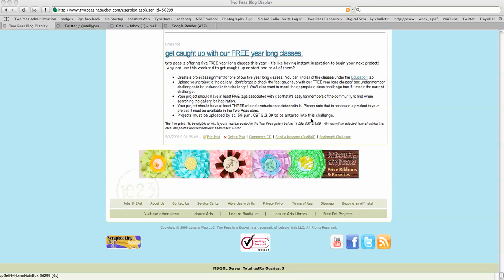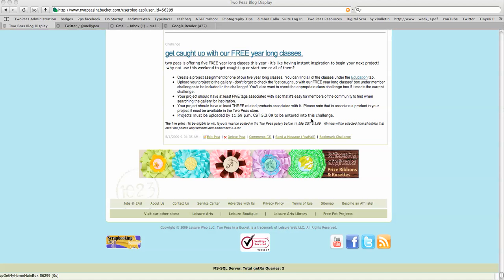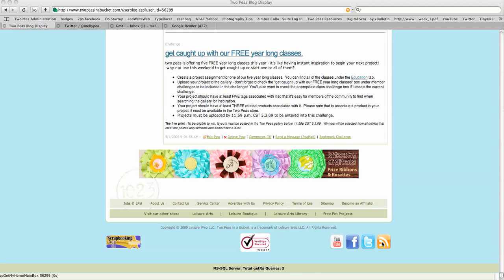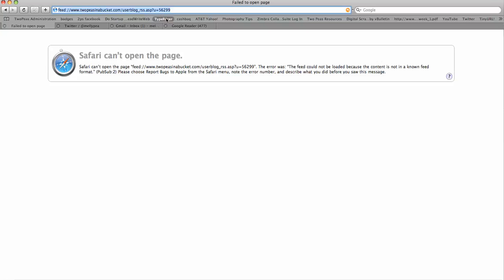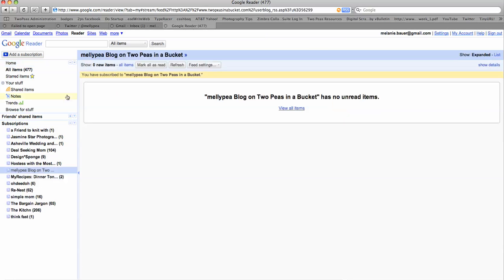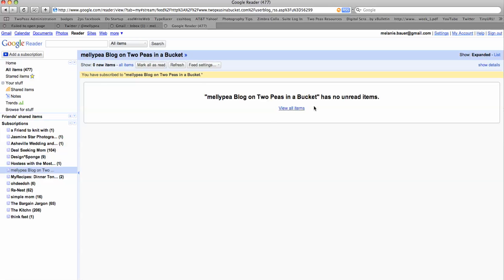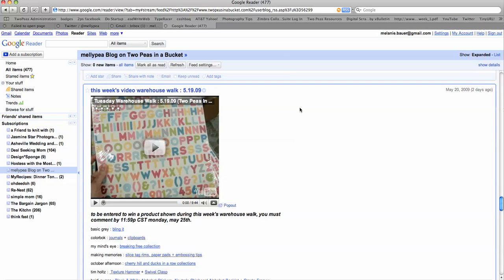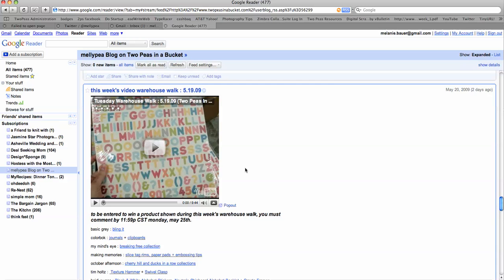RSS Feeds at Two Peas (Two Peas In A Bucket)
mellypea, Education + Community Manager at Two Peas In A Bucket, shows how to use RSS feeds at Two Peas.